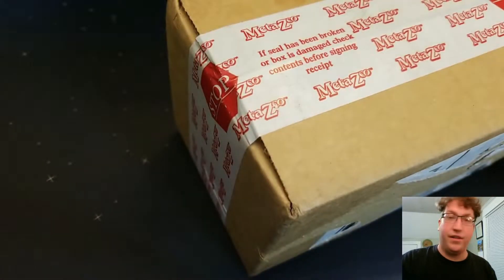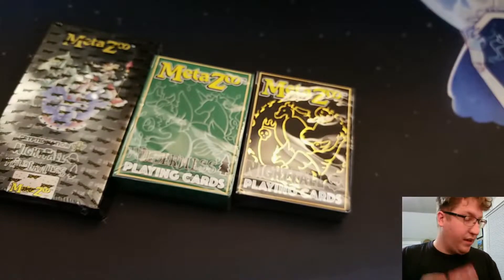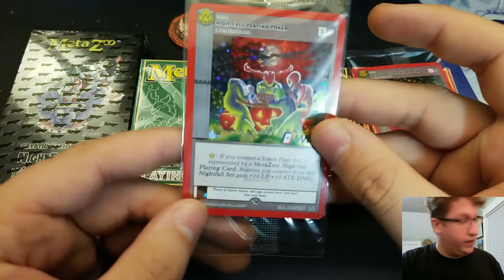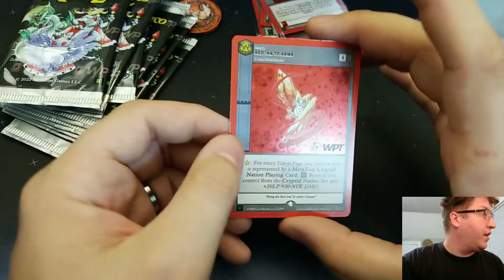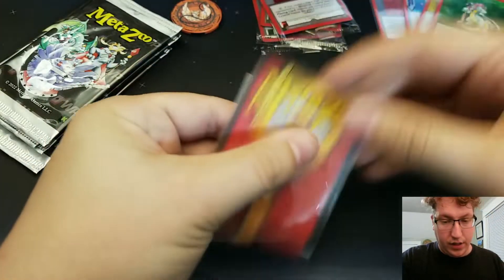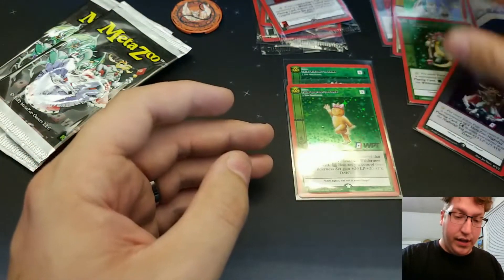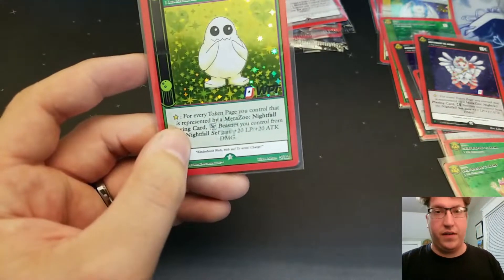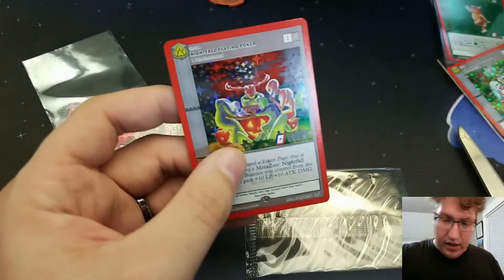Faded Spade Kickstarter Opening! | MetaZoo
I unbox and open my Faded Spade Kickstarter from MetaZoo. Check out the awesome pulls and a new series announcement!

(Not uploaded yet)

Turn on go-live notifications on Twitch!